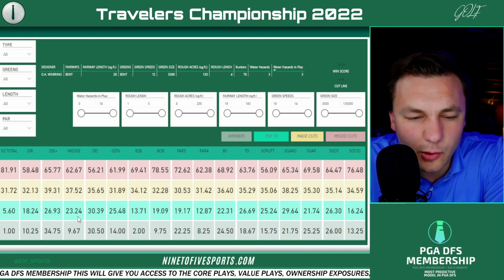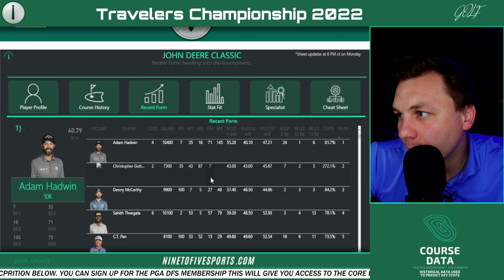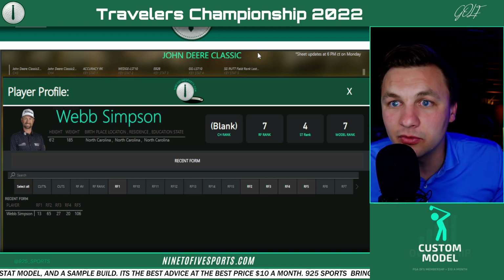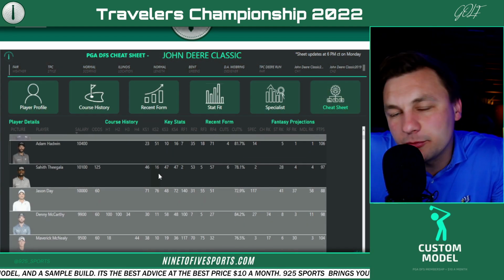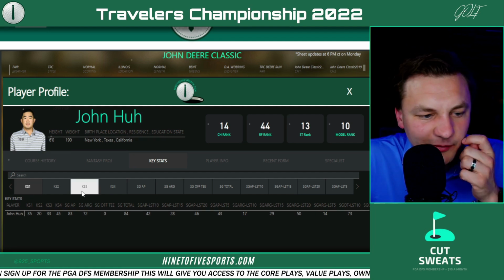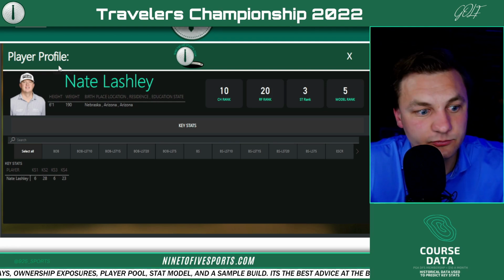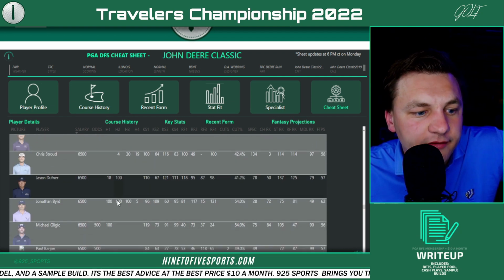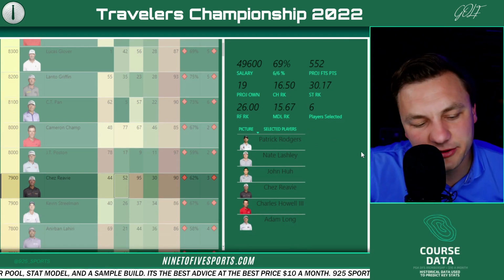PGA DFS: John Deere Classic 2022 [Course Preview, Top Picks, Core Plays, and First Look Build]